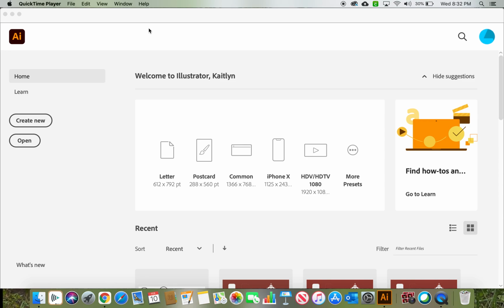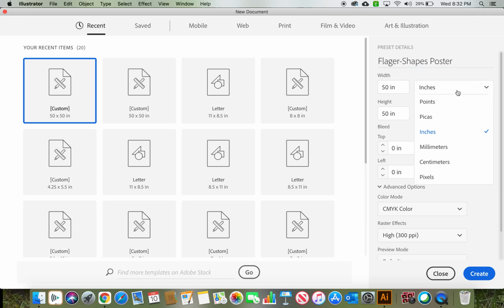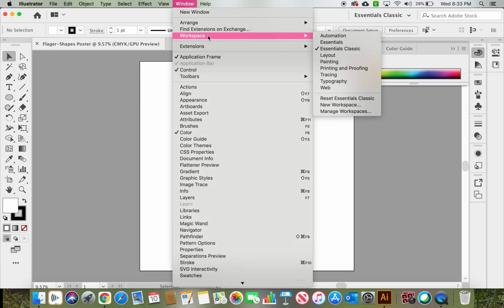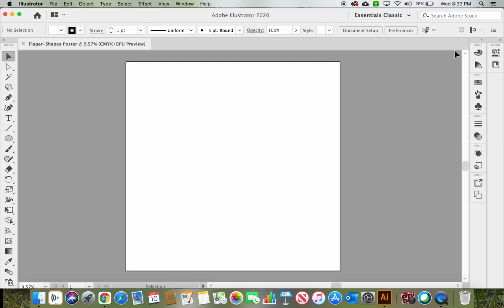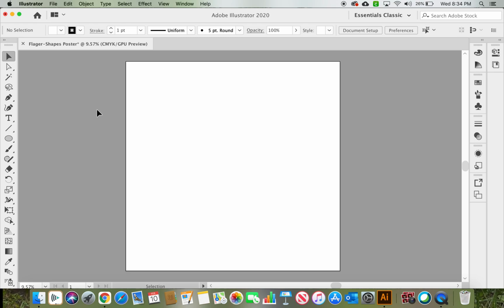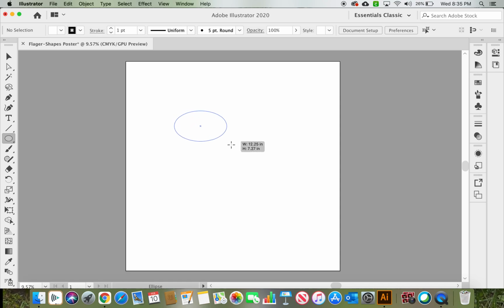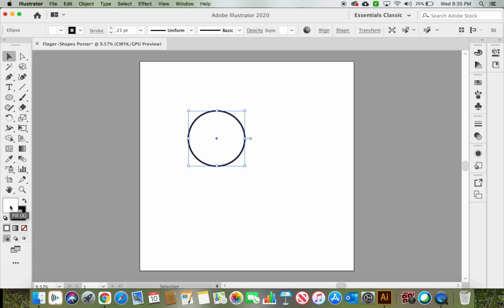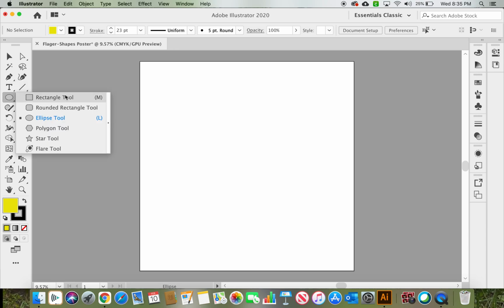Shapes Poster Set Up- Illustrator